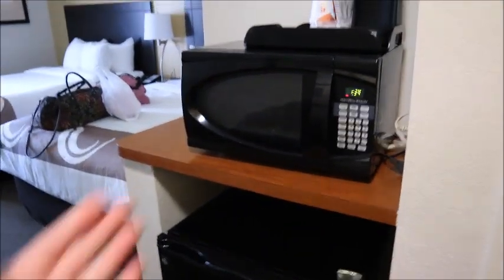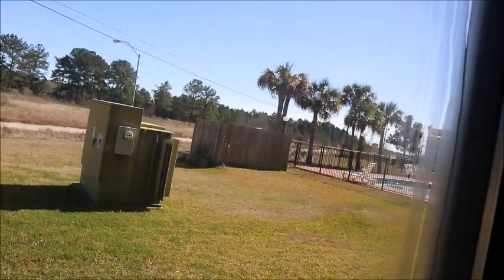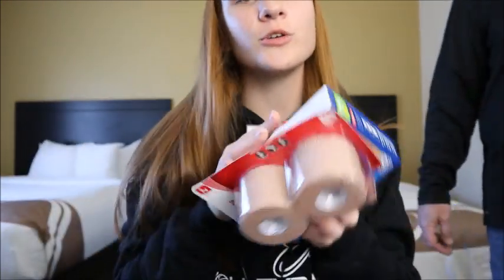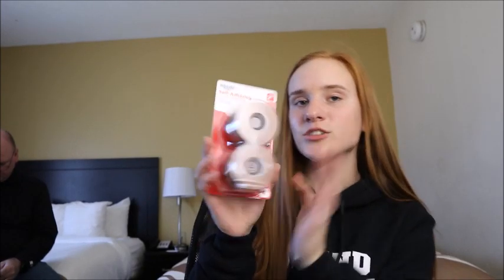TOURNAMENT VLOG | CHAMPIONSHIP ! | Brittney Melancon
Follow me around Lake Charles as we sweep the competition and get 1st place !!

XO , Britt